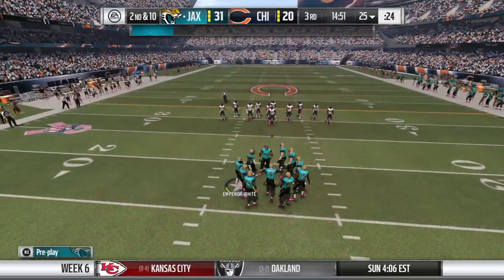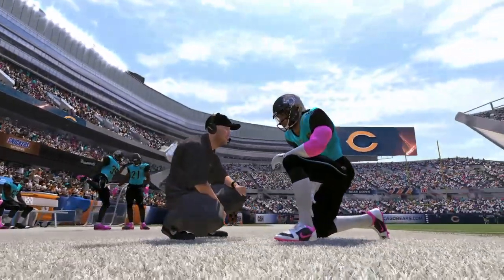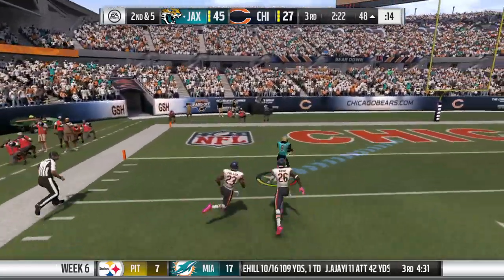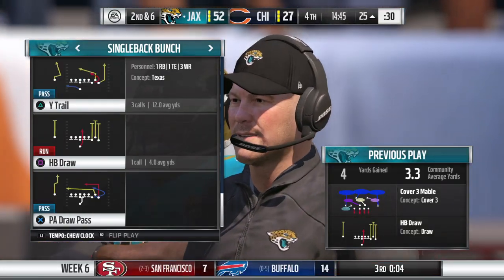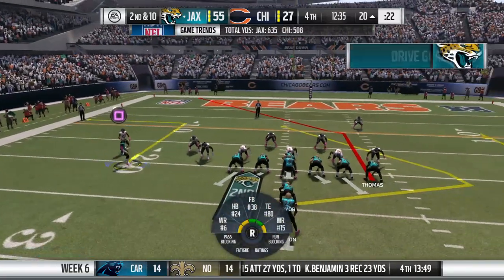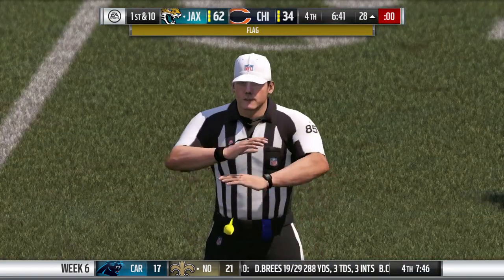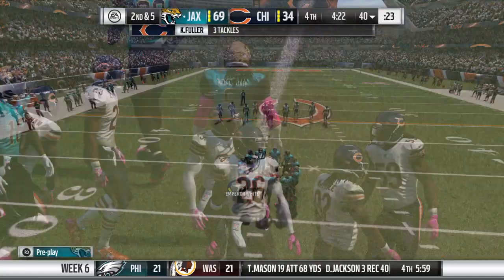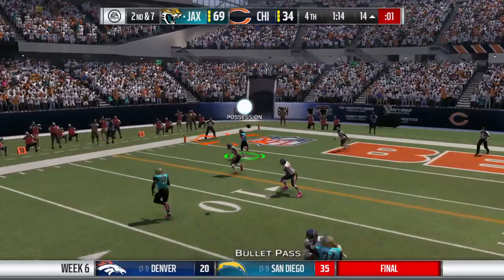Madden 17 PS4 Career Mode Gameplay (Wide Receiver) Episode #18: "The Jags Put The NFL on Notice!" P2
What's up with it, folks? How's it going, my people? You already know what time it is, you already know the WAVES. It's Zachariah White a.k.a "Box Office Big Daddy Drip" back at it like it's nothing with The Drip and The Sauce cause I AM THE BOSS! Over here at the White Empire, this thunder and lightning strikes down more than once, this heat burns something fierce, we keep that chilly ice our veins, and this air hits just a tad bit different. But we are back on this Madden 17 grind and shine.

Thank you guys so much for tuning in to the video and please make sure to stay tuned to the channel because I will be coming back with some more content. I'll bring you guys another video soon.

Also, make sure you add or follow me on my other social media (Facebook, Twitter, Instagram, or Snapchat) to see what I got going on and to catch when I post another video.

Snapchat - King Senor Blanco (drpolitician)